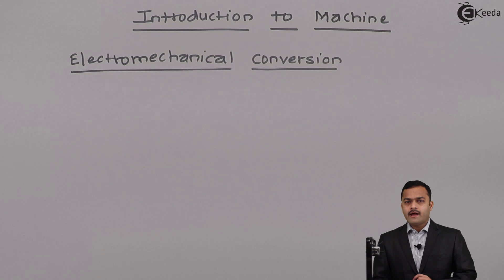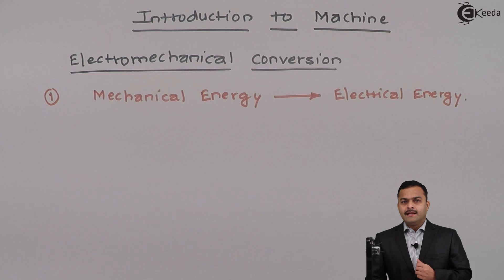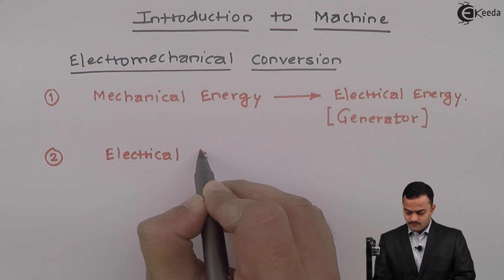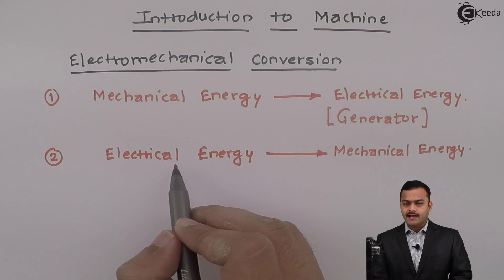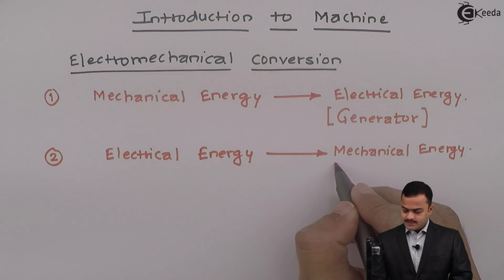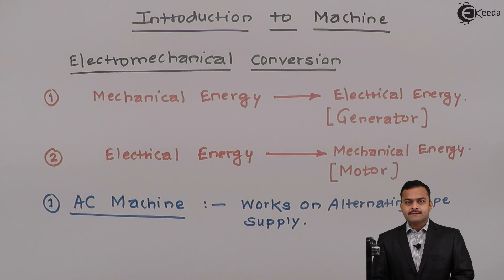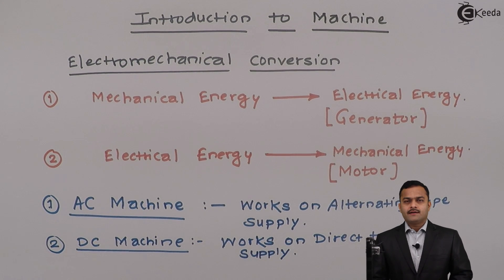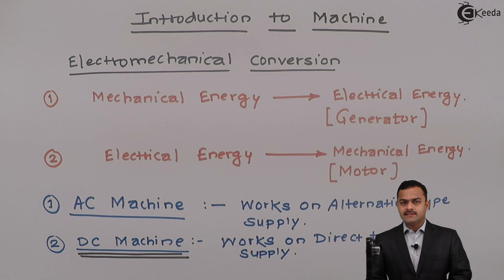Introduction to Machines - DC Machines - Basic Electrical Engineering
Video Name - Introduction to Machines

Watch the video lecture on the Topic Introduction to Machines of Subject Basic Electrical Engineering by Professor Hemant Jadhav. Watch the Complete lecture on Engineering Academics with Ekeeda.

Happy Learning.